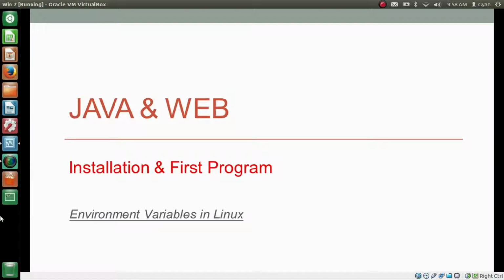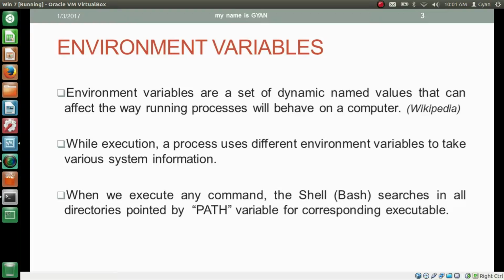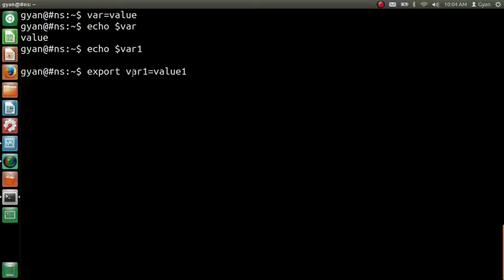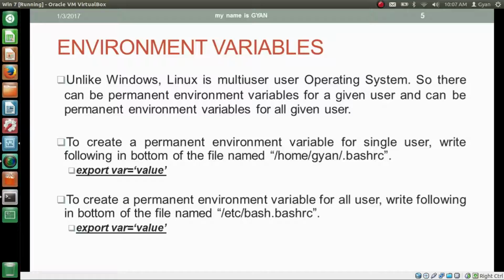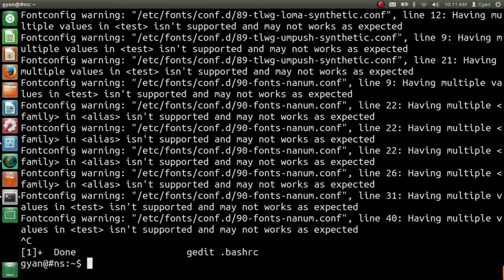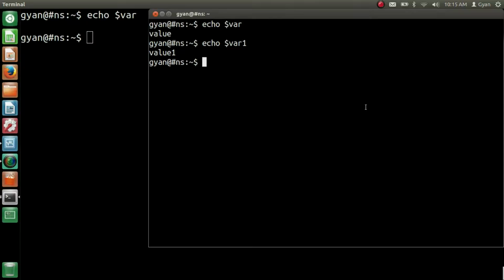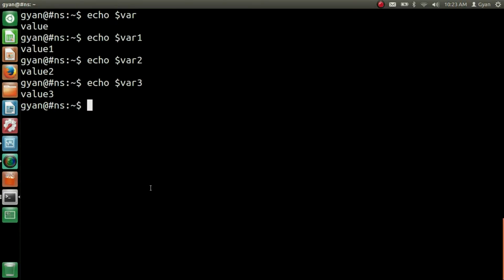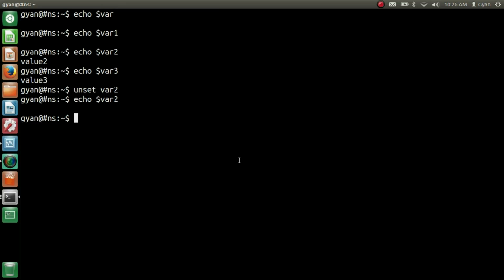Linux Environment Variables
Watch the complete series "Java & Web" on YouTube. It's complete, comprehensive and conceptual.